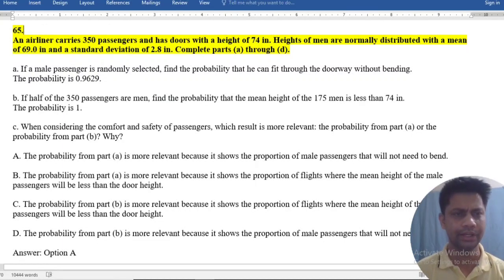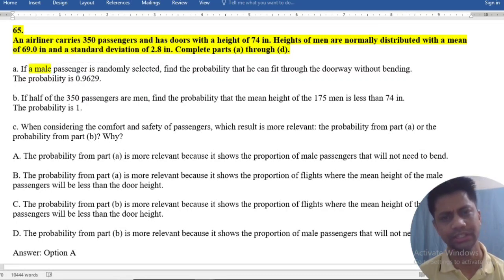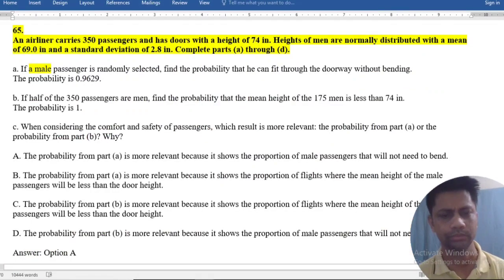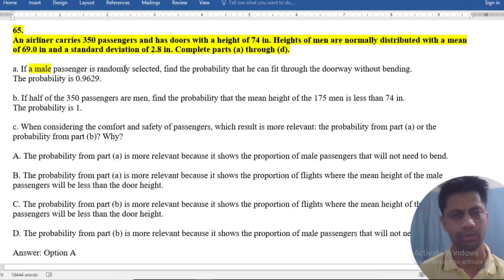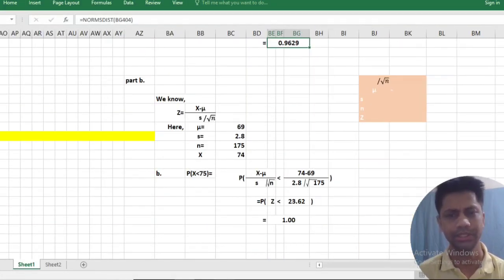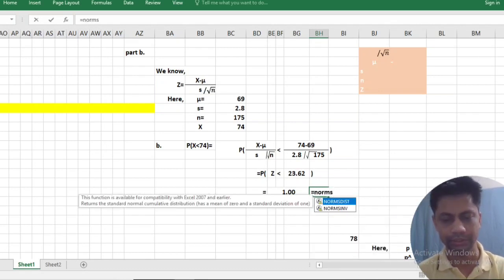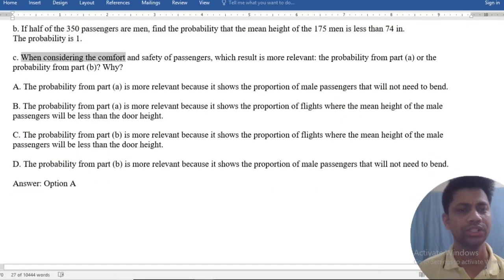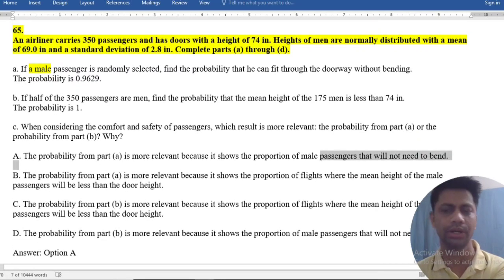65. An airliner carries 350 passengers and has doors with a height of 74 in. Heights of men are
65.
An airliner carries 350 passengers and has doors with a height of 74 in. Heights of men are normally distributed with a mean of 69.0 in and a standard deviation of 2.8 in. Complete parts (a) through (d).

a. If a male passenger is randomly selected, find the probability that he can fit through the doorway without bending.
The probability is 0.9629.

b. If half of the 350 passengers are men, find the probability that the mean height of the 175 men is less than 74 in.
The probability is 1.

c. When considering the comfort and safety of passengers, which result is more relevant: the probability from part (a) or the probability from part (b)? Why?

A. The probability from part (a) is more relevant because it shows the proportion of male passengers that will not need to bend.

B. The probability from part (a) is more relevant because it shows the proportion of flights where the mean height of the male passengers will be less than the door height.

C. The probability from part (b) is more relevant because it shows the proportion of flights where the mean height of the male passengers will be less than the door height.

D. The probability from part (b) is more relevant because it shows the proportion of male passengers that will not need to bend.

Answer: Option A

d. When considering the comfort and safety of passengers, why are women ignored in this case?

A. There is no adequate reason to ignore women. A separate statistical analysis should be carried out for the case of women.

B. Since men are generally taller than women, it is more difficult for them to bend when entering the aircraft. Therefore, it is more important that men not have to bend than it is important that women not have to bend.

C. Since men are generally taller than women, a design that accommodates a suitable proportion of men will necessarily accommodate a greater proportion of women.
Answer: Option C